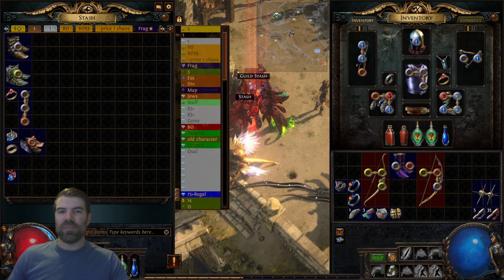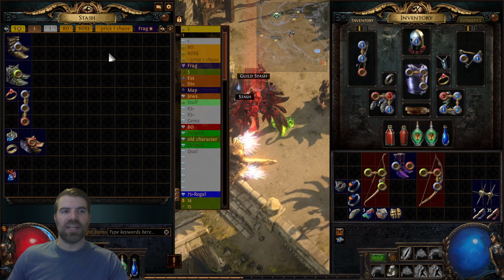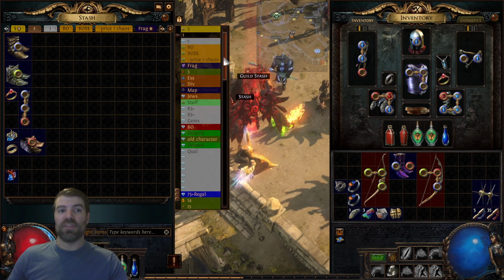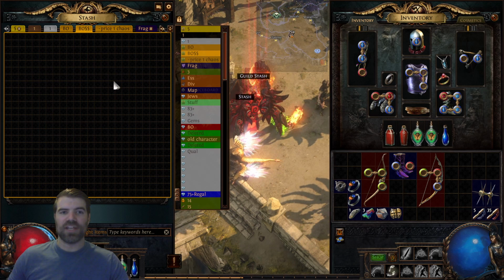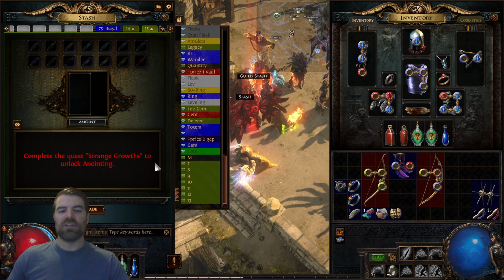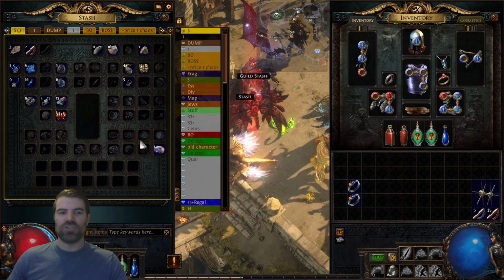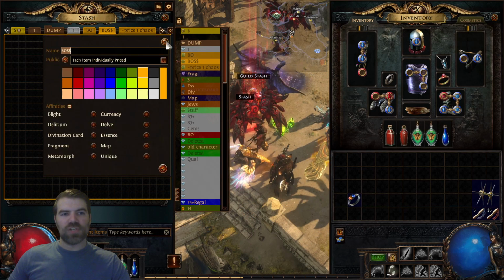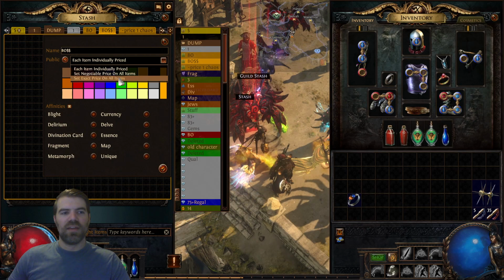Stash Tab Guide - Path of Exile 3.14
Stash Tab Guide - Types of tabs, how to move them, how to create folders, how to set affinities, and how to list items on poe.trade.

Summoners Glory IGN: Lone (server 1)
Raid IGN: Lone13